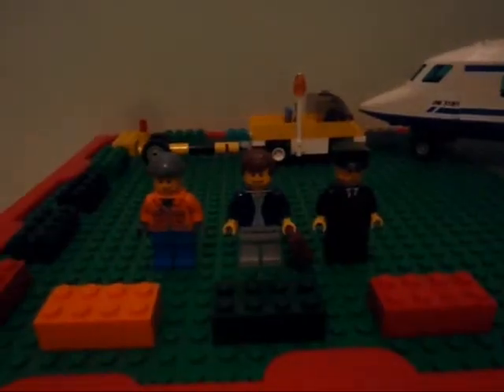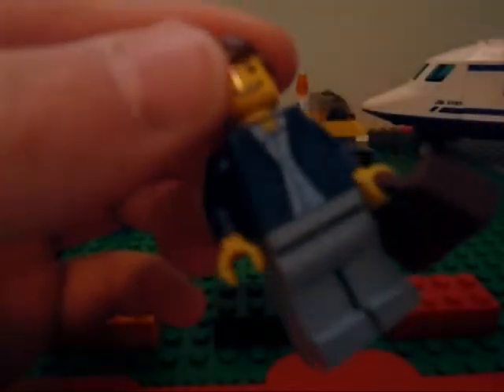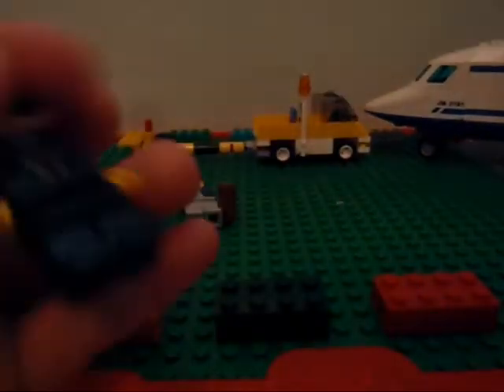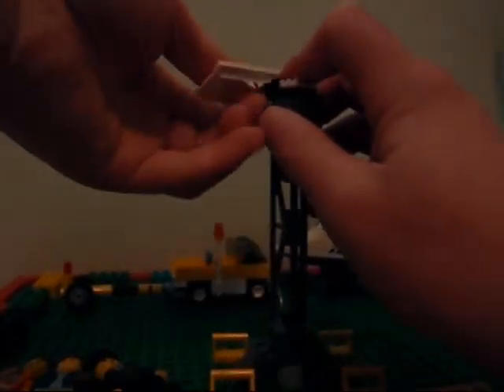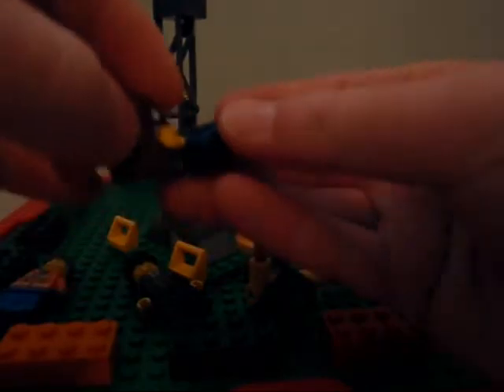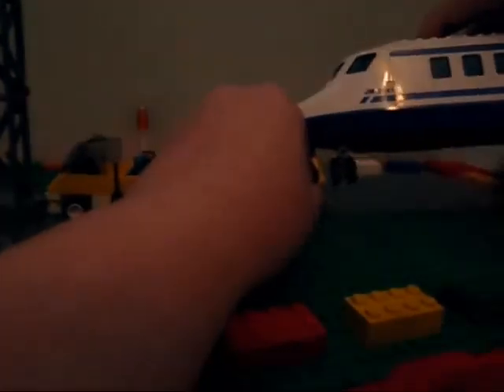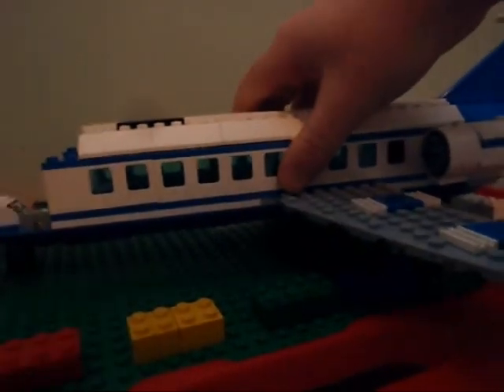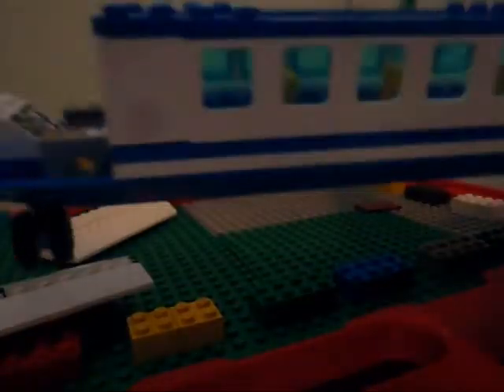Review on the lego city passenger plane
sub me!